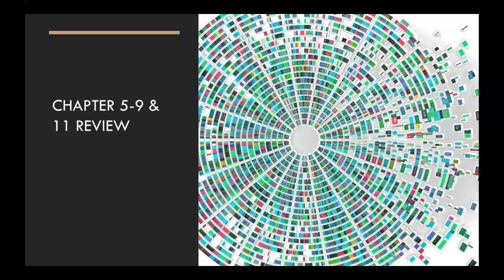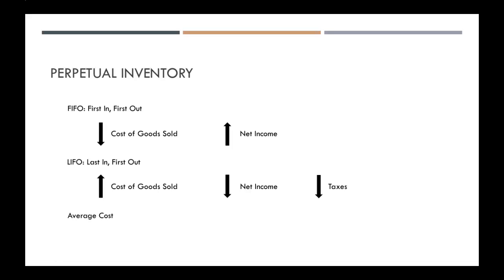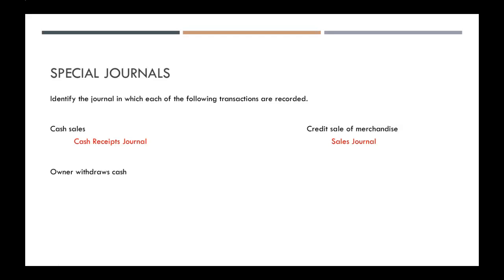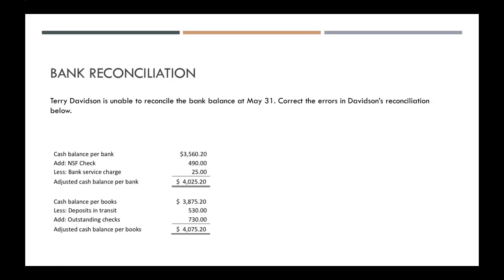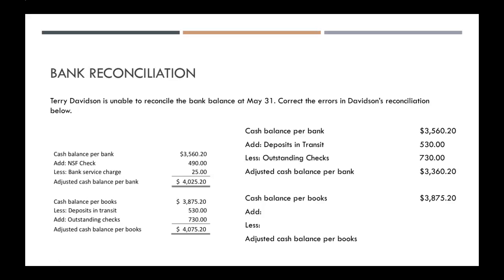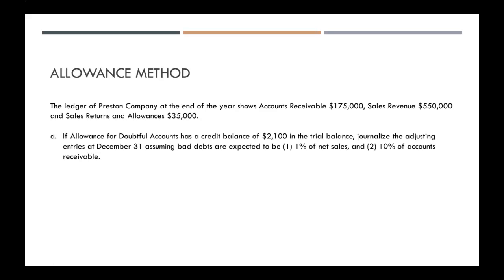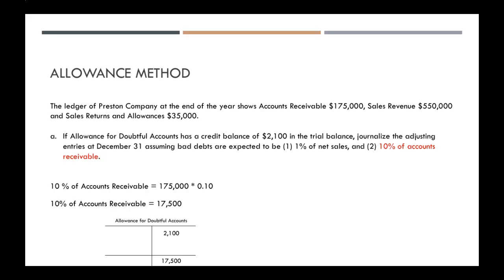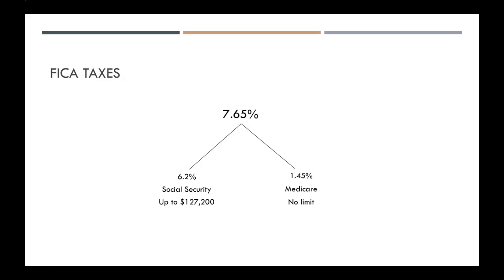Ch. 5-9 & 11 Final Review (Fall 2020)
Reviewing chapters 5-9 & 11 in preparation for final exams.

Topics covered:
- Merchandising Operations
- Perpetual Inventory
- Special Journals
- Bank Reconciliation
- Allowance Method
- Gross Earnings vs. Net Pay
- FICA Taxes